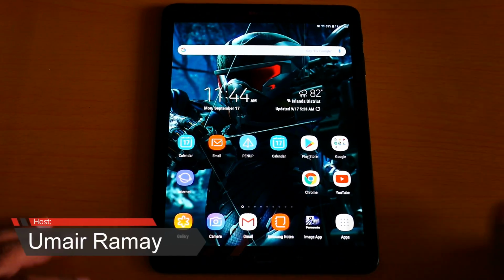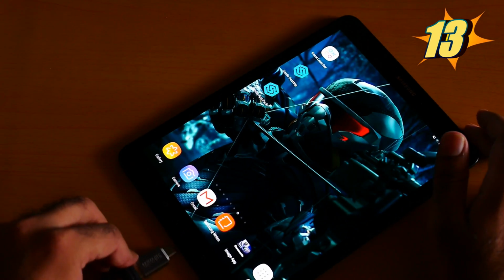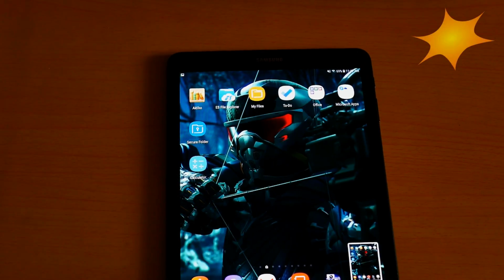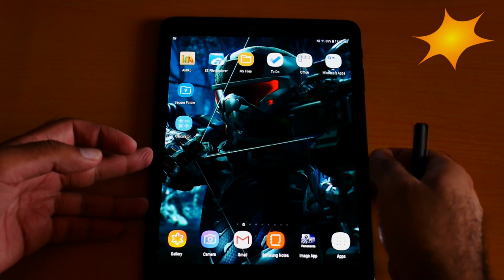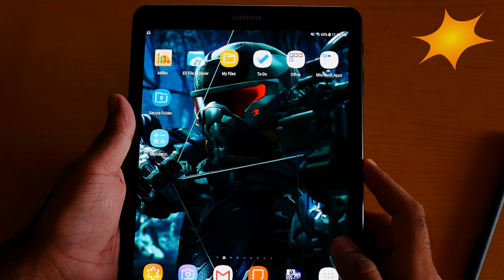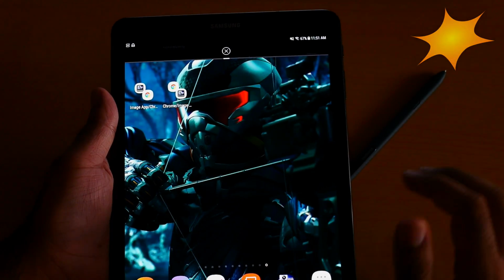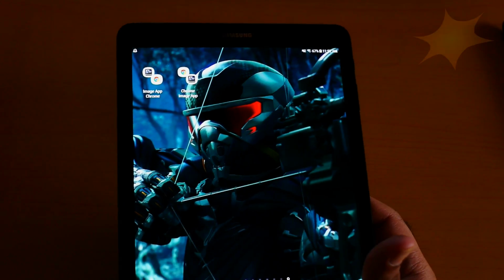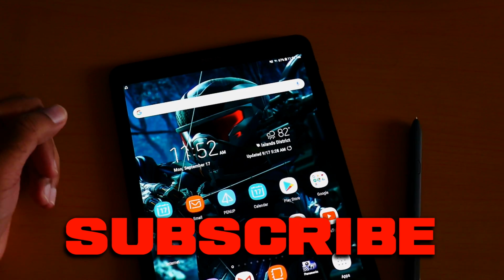🔻15 Awesome Features of Samsung Galaxy Tab S3 (Android 8 Oreo)! | Tricks!🔺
15 Awesome Features of Samsung Galaxy Tab S3: Welcome to the 15 Awesome Features of Android 8 Oreo on my beloved TAB S3. There are tons and tons of Galaxy Tab S3 Tricks and Galaxy Tab S3 Tips but I had pick the best one for you. Now Here are the Samsung Galaxy Tab S3 Android 8 Oreo Features:

🔰15. Game Launcher

🔰14. 7.1mm

🔰13. OTG Support

🔰12. Use Any Bluetooh Keyboard

🔰11. Plam Swipe to Capture

🔰10. Smart Select

🔰9. Fast Battery Charging

🔰8. 4:3 Aspect Ratio

🔰7. Flash Light

🔰6. Speakers tuned by AKG/HARMAN

🔰5.  App Pair

🔰4. Amazing 4K Video Camera

🔰3.  S Pen

🔰2. Light Weight 429 Grams

🔰1. Best AMOLED Display Ever